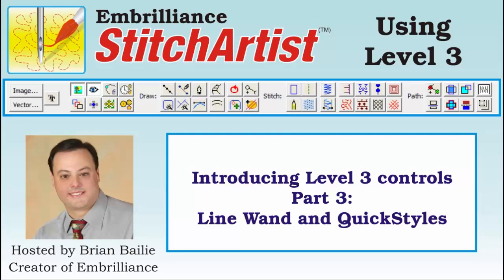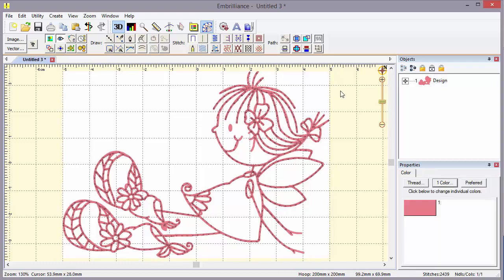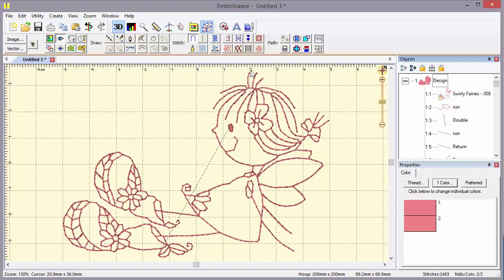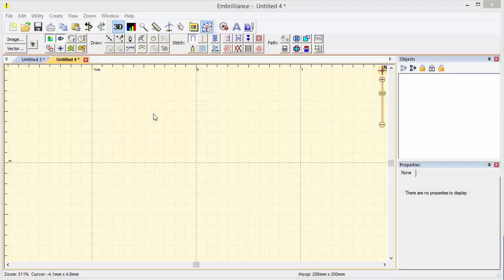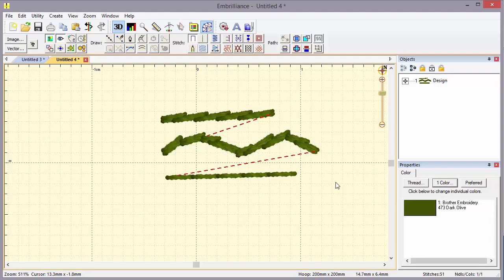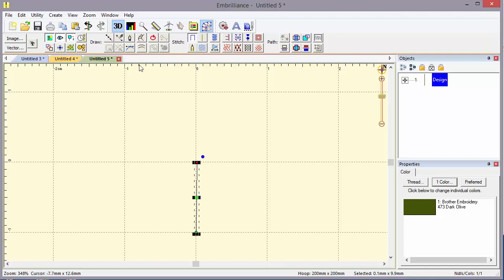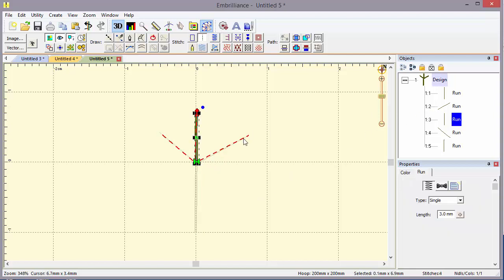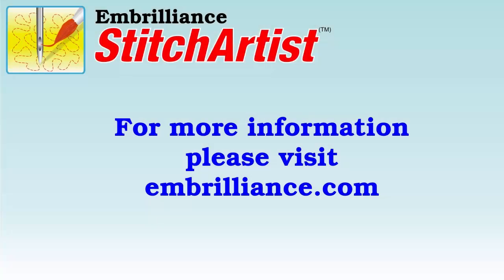StitchArtist Level 3 Controls - Part 3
The Magic Wand for Lines is introduced and it's use of QuickStyles is explained.